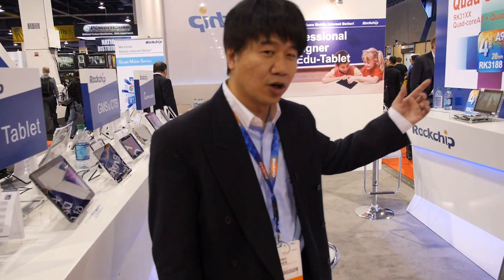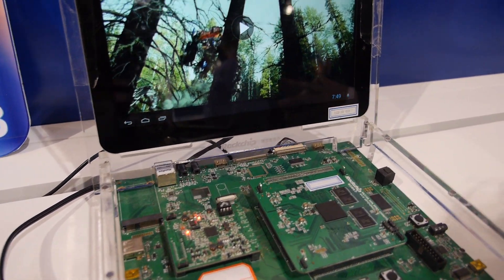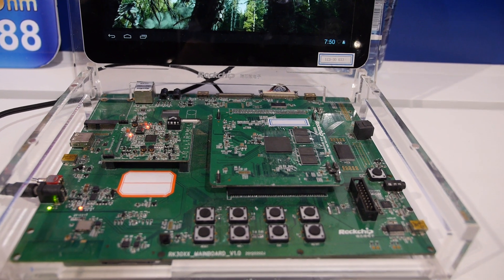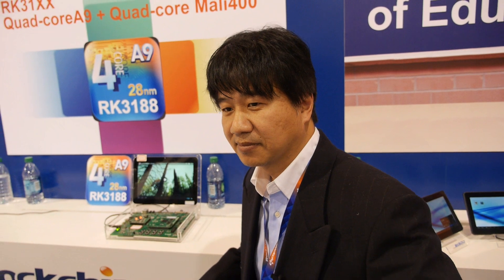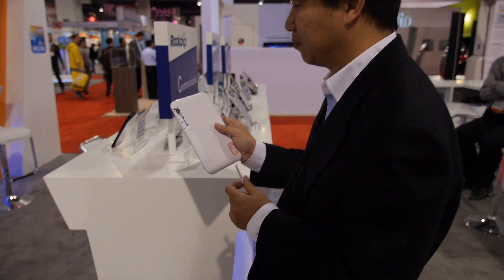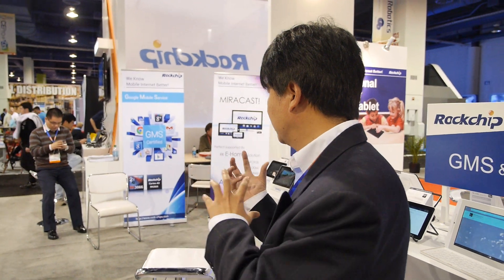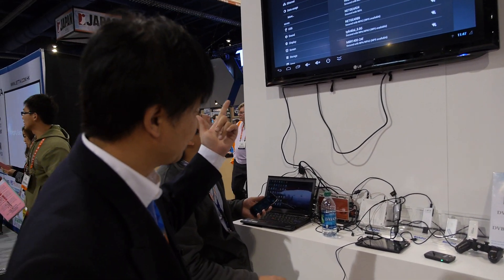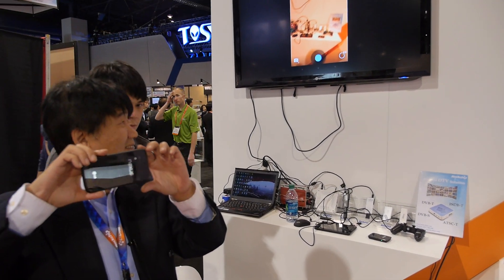Rockchip RK3188 Quad-core 28nm HKMG ARM Cortex-A9 launched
Rockchip is launching their next generation 28nm High-K Metal Gate processor, on the ARM Cortex-A9 with quad-core Mali-400. First devices are to reach the market in the next couple of months.